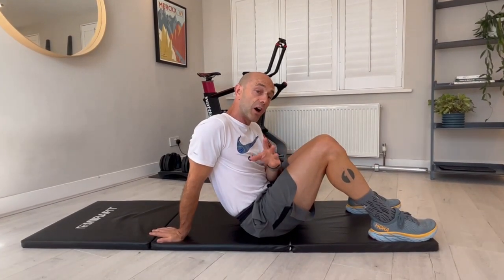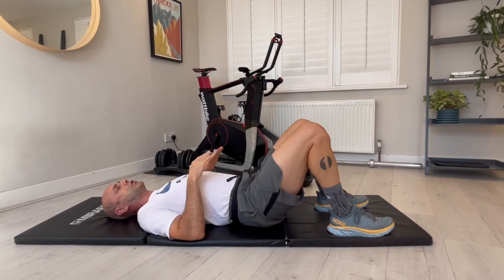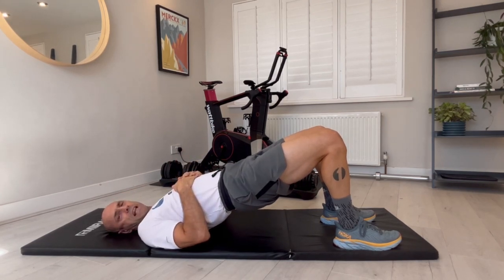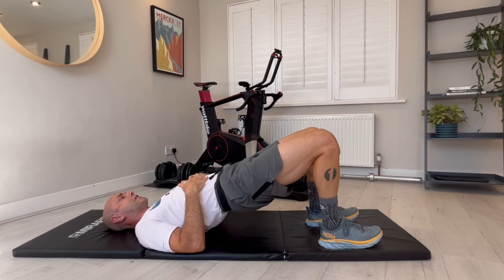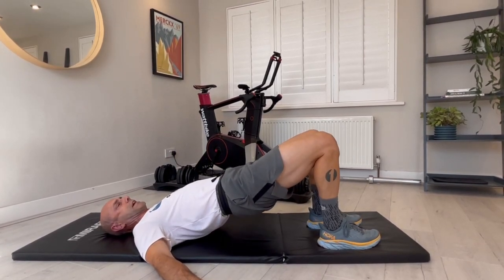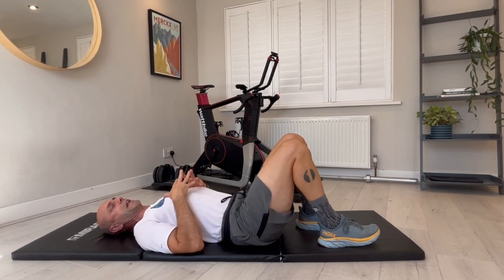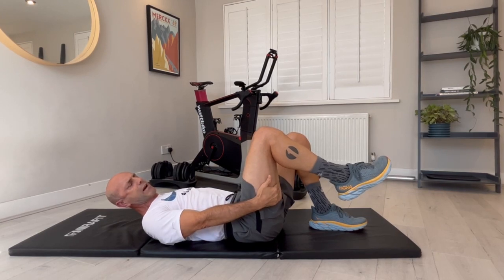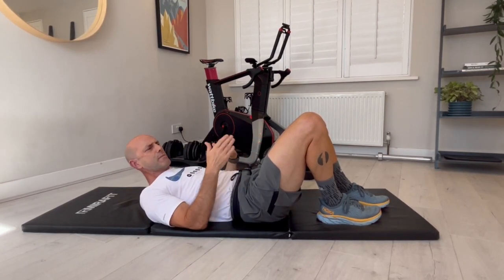Beginner to advance hip extension exercise.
I show you how to properly perform a hip extension, showing you how to progress the movement from beginner to more advanced. Add this to your workout routine.